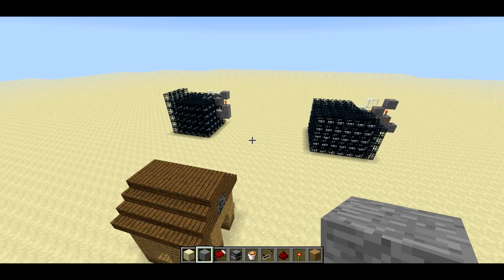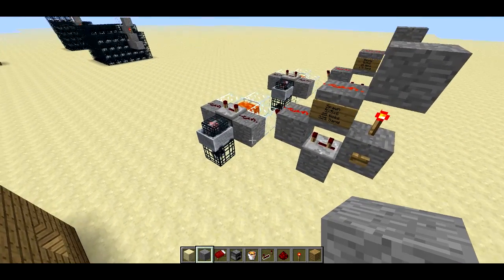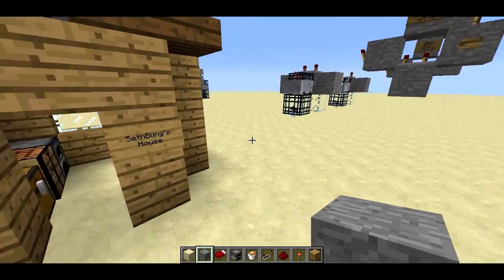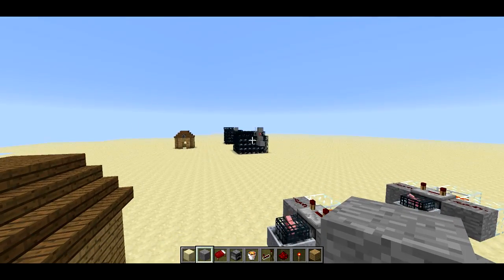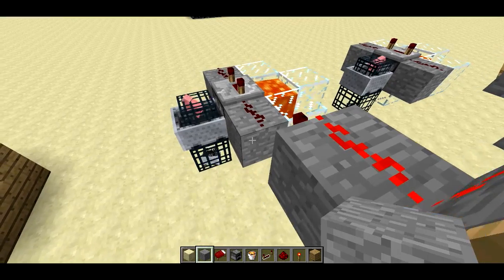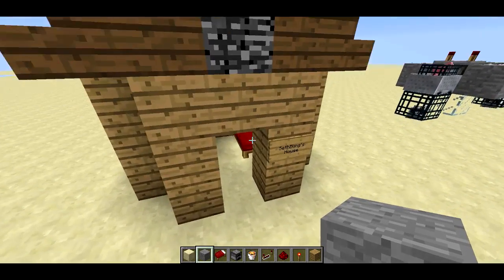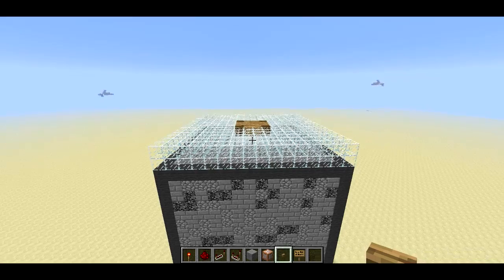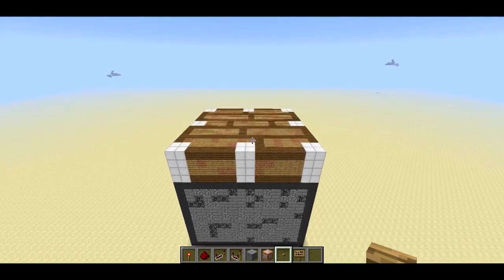Improved Structure Spawner Filter -- Minecraft Mapmaking Tool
Spawn structures with better performance, including non-full blocks like redstone.